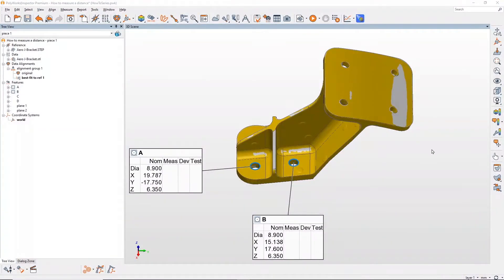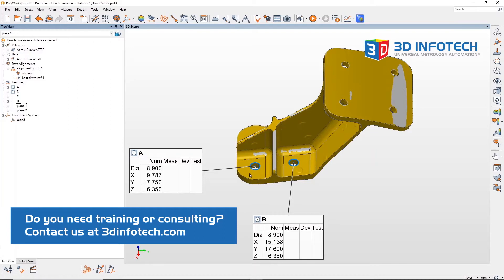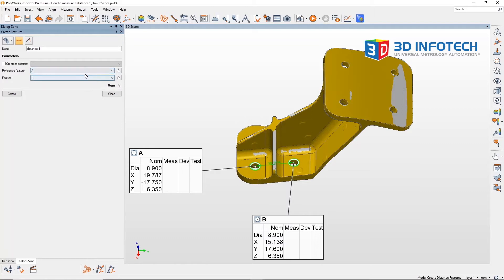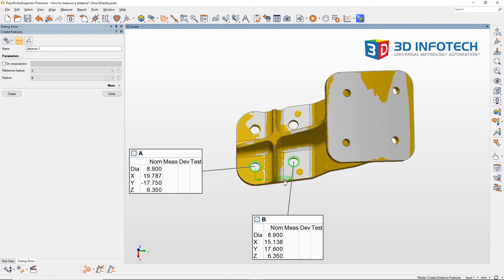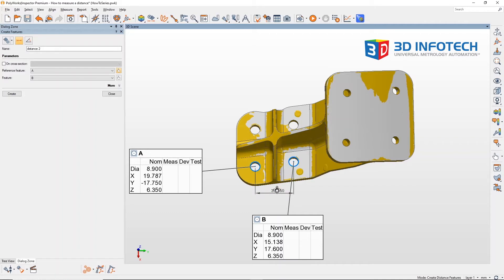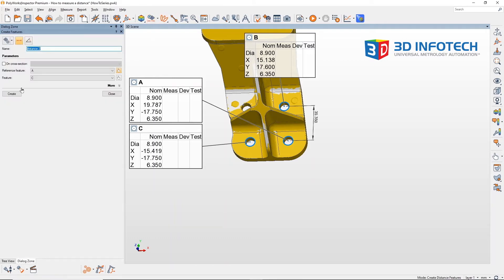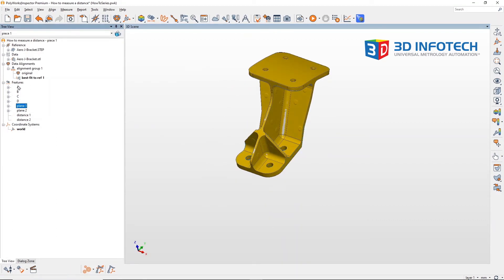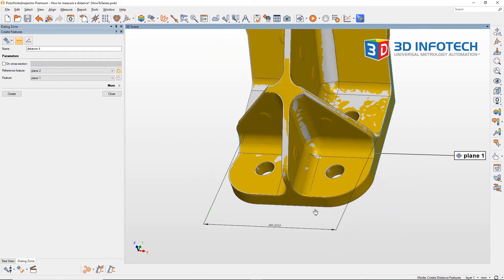How to Measure Distances in PolyWorks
Measuring distances has many modes, PolyWorks | Inspector offers great versatility with this.